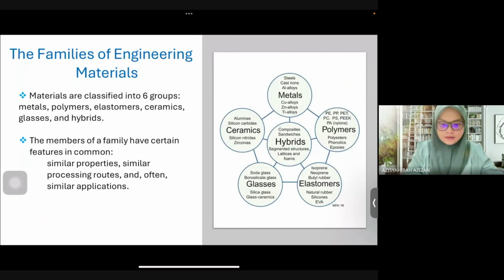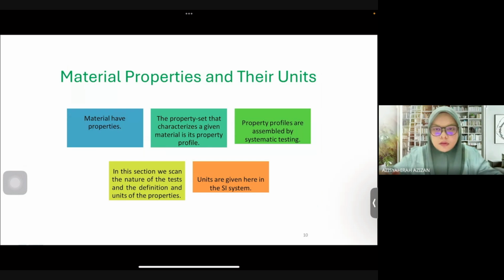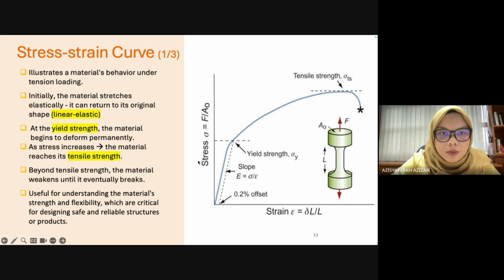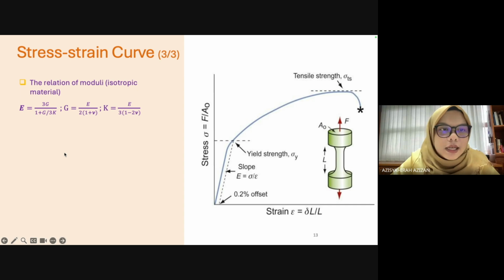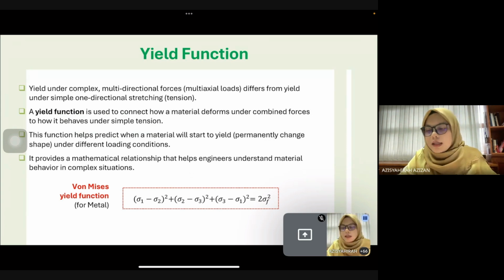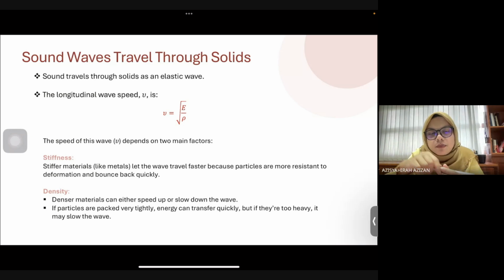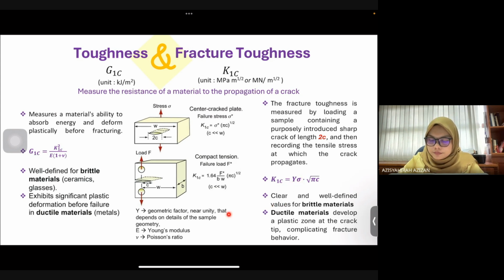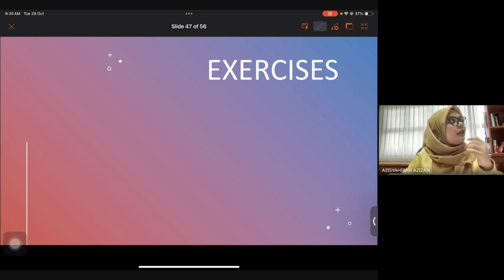Chapter 2 (MMJ22203)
Introduction to Engineering Materials